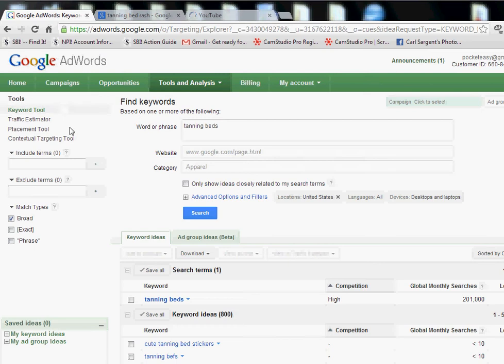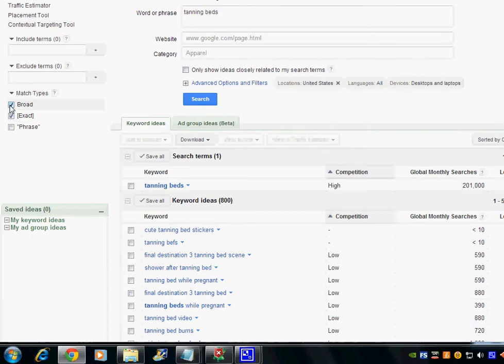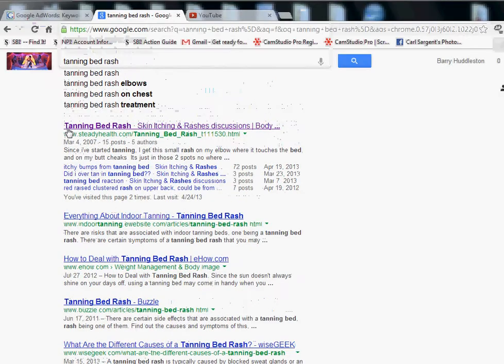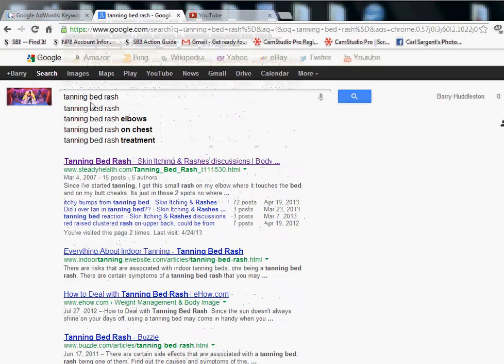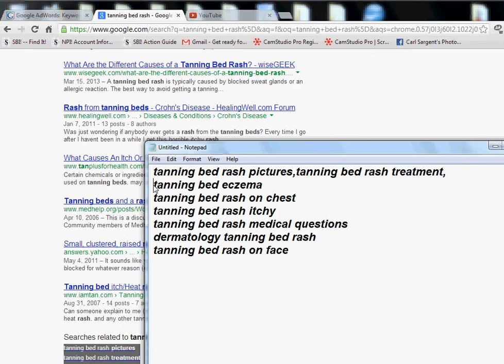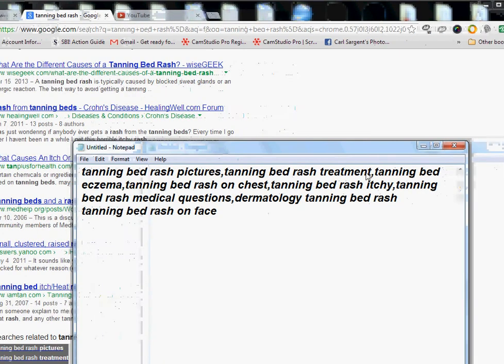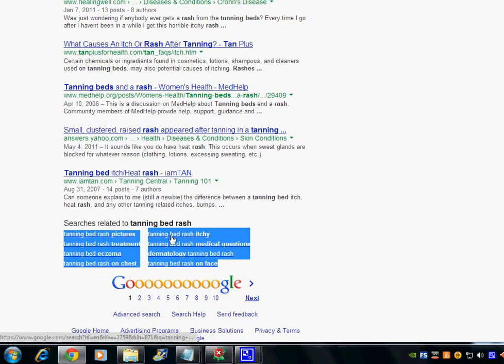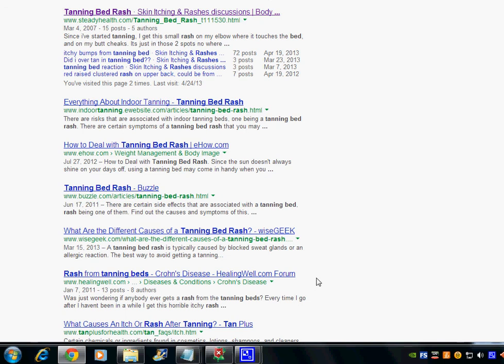Keyword research tips | A simple way to do Keyword Research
Keyword research tip 1) First it's always good to remember that high competition keywords are the long term goal. It's always good to target high competition keywords (buyer keywords), but they need to be targeted from a direction of a buyers stand point. What I mean is target low competition keywords and direct them to the buyer keywords.

Try to find a need that consumers are looking to fix and then fill that need.

Keyword research tip 2) Also remember that the Google keyword tool is a tool for people that are running adwords campaigns. So it's very likely to that alot of the hogh competition keywords are easier to rank in the organic search than you think.

Keyword research tip 3) Try to get in the mind of the consumer ad write articles or make videos about the best keywords that fill the needs of the consumer.

If you have a good site or have good video and share them correctly then you will have a good chance for success in your niche.

It seems that this tanning bed niche would be a good one to build a site around. There are plenty of keywords that are questions and concerns. There are also a lot of buyer keywords.

Rember to grab my free course on video marketing and I also inlcude 3 other ways that I get a constent flow of traffic on a daily basis.

Here are some search term that may interest you:

keyword search tips
get keyword research tips
keyword research tool
google keyword tool
keyword tool tips
seo tips
keyword research software

Thanks, Barry